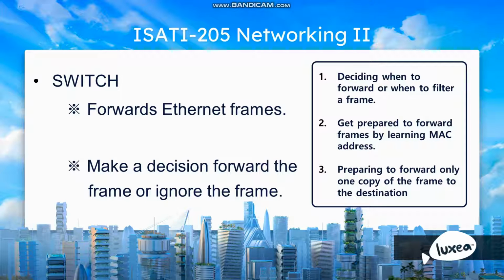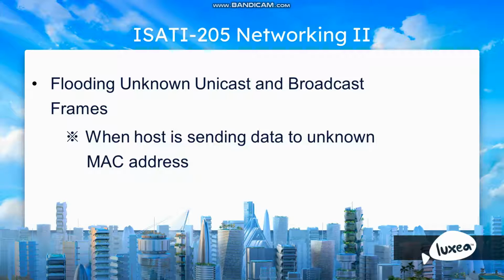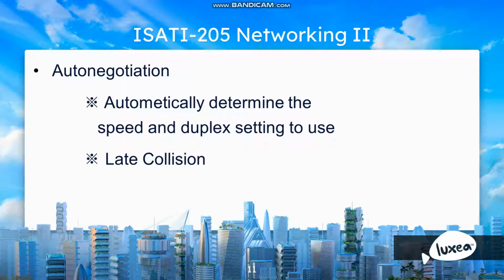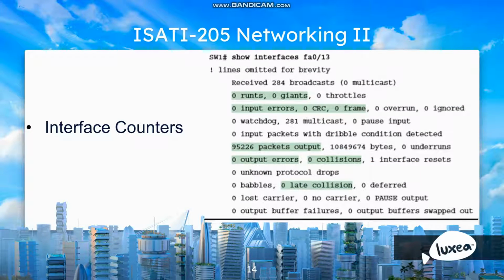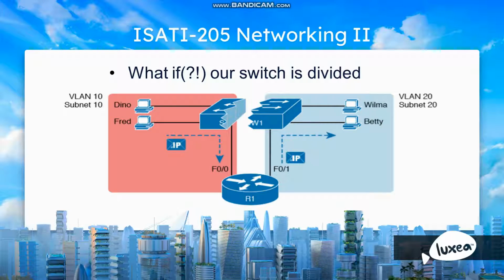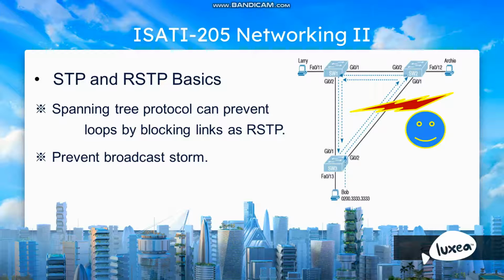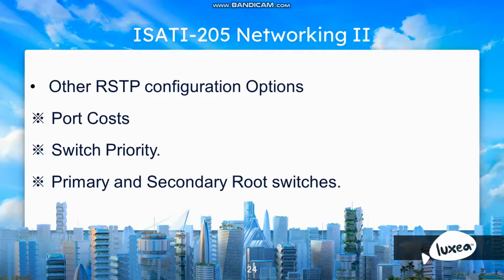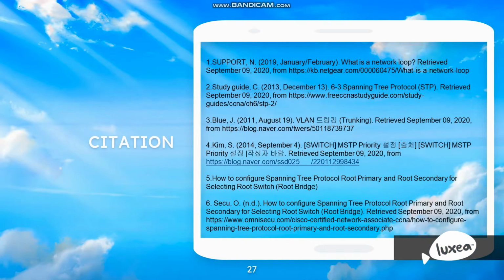ISATI-205 /09142020/cycl2/Gihyun Kim(Jack)